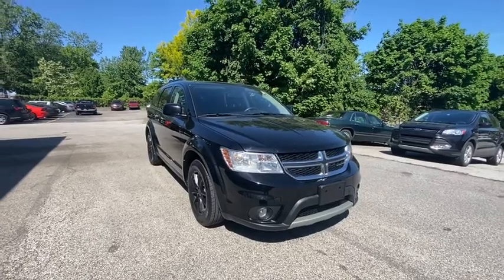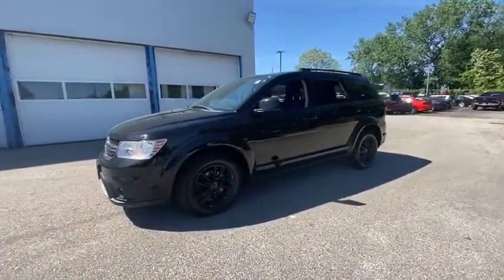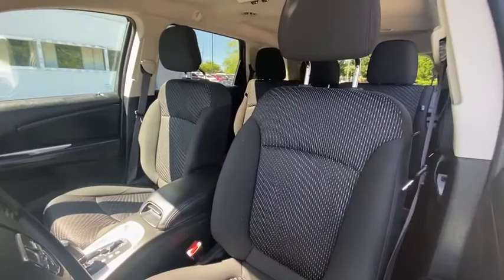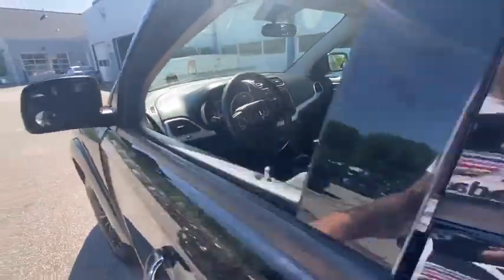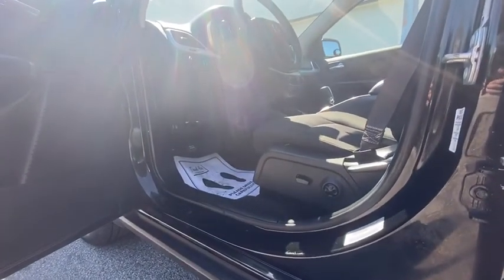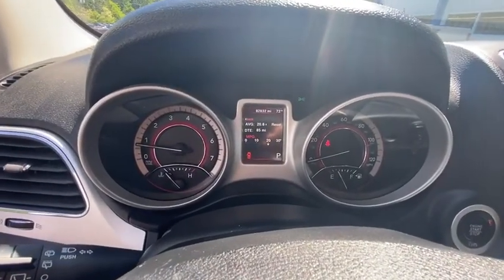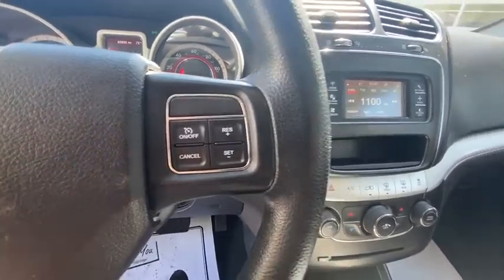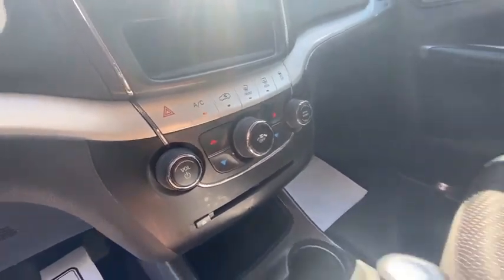2017 Dodge Journey Willoughby, Painesville, Chardon, Chesterlane, Mayfield Heights OH P1242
Used 2017 Dodge Journey available in Willoughby, Ohio at Chrysler Dodge Jeep Ram of Willoughby. Servicing the Painesville, Chardon, Chesterlane, Mayfield Heights, OH area.

Recent Arrival! Journey SXT 4D Sport Utility 3.6L V6 24V VVT 6-Speed Automatic FWD Pitch Black Clearcoat black Cloth Quick Order Package 28E.